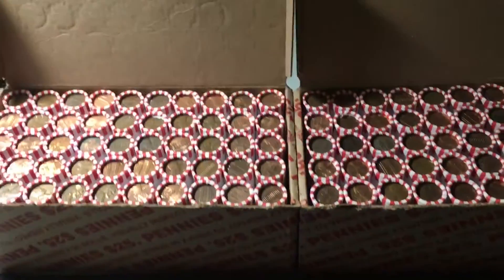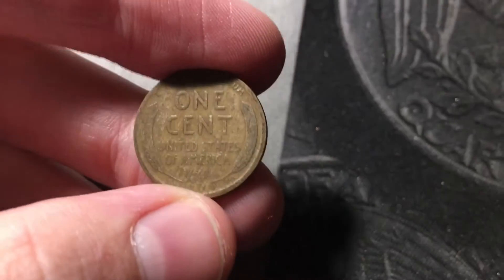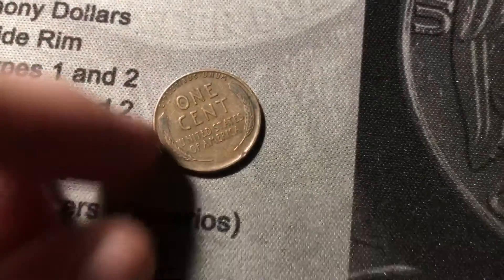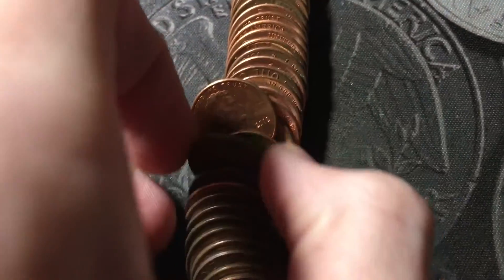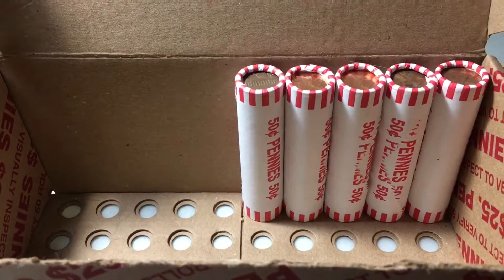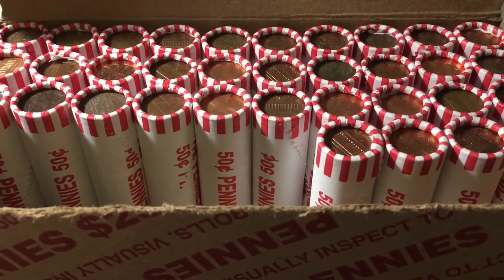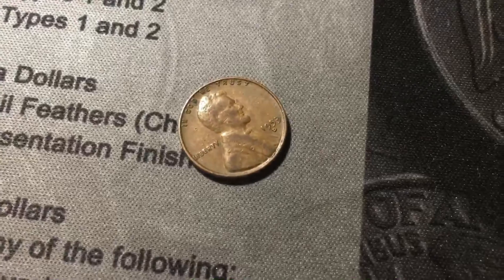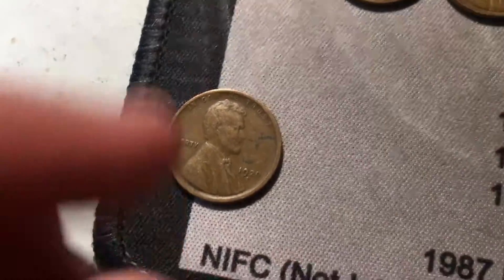Penny Boxes #33-34 - Another Great Wheat Cent Dump!